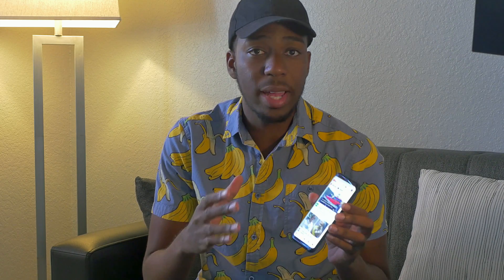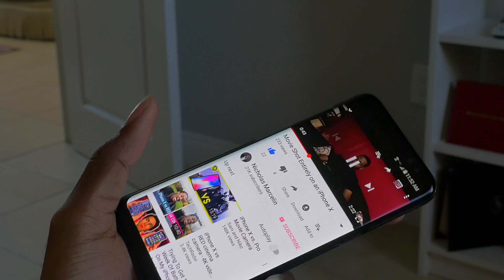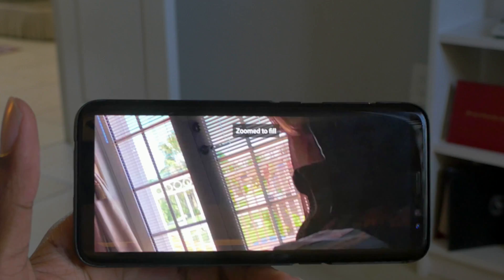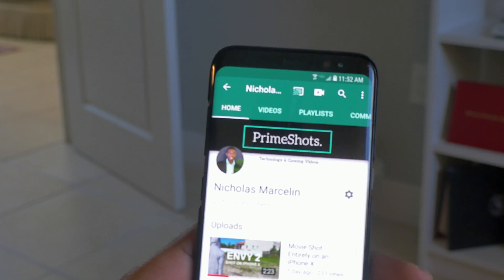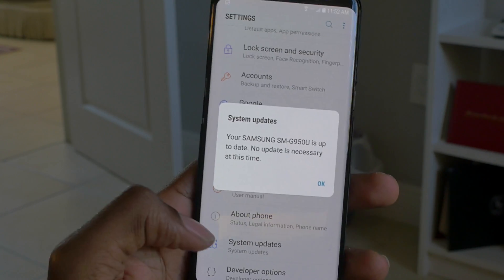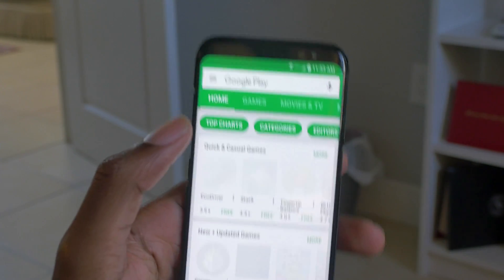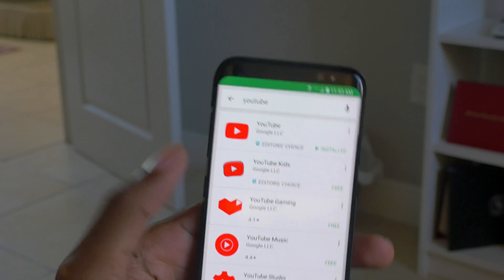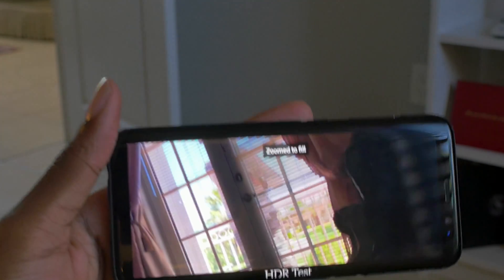How to Full Screen Youtube Video on Galaxy S8 & Note 8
Find out how to Full Screen Youtube Videos on the Samsung Galaxy S8, S8 +, & note8. These tips make your Galaxy S8 and S8 plus run YouTube videos play full screen.

A recent update removed the old icon that was on screen, but now you can pinch to fit videos.